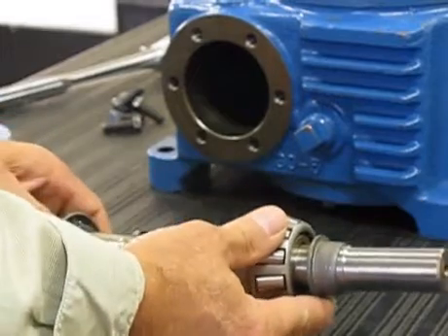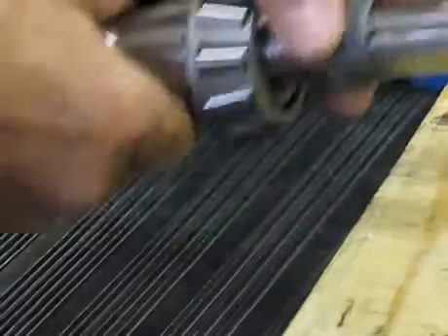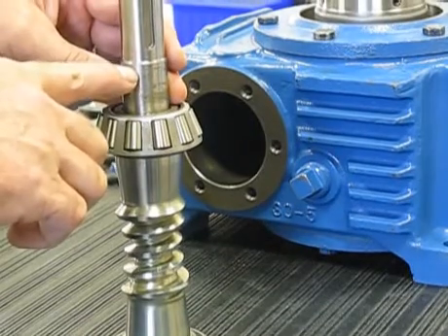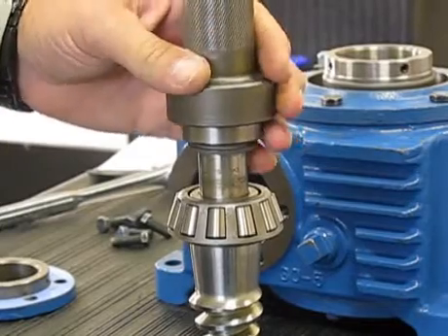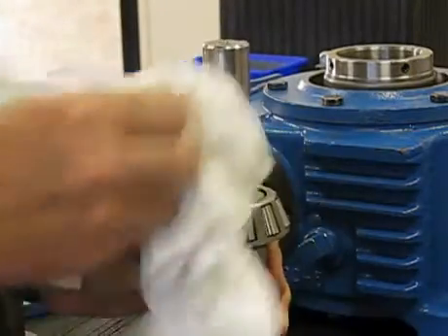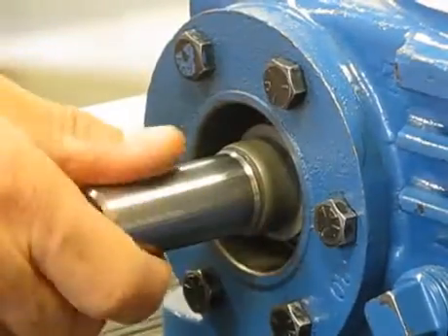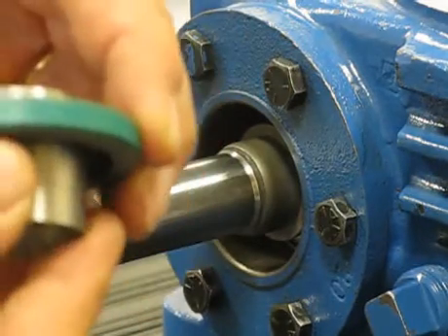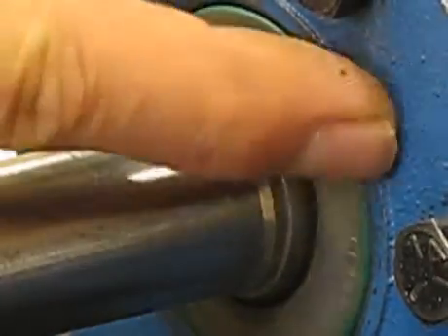Seal Replacement by Cone Drive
This video demonstrates how to remove and replace the seal and wear ring on a Cone Drive reducer.